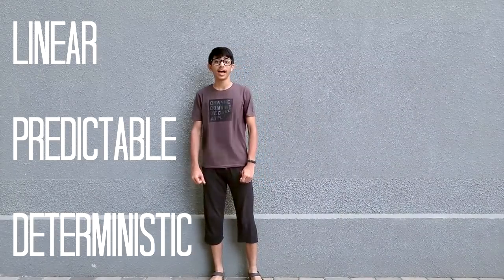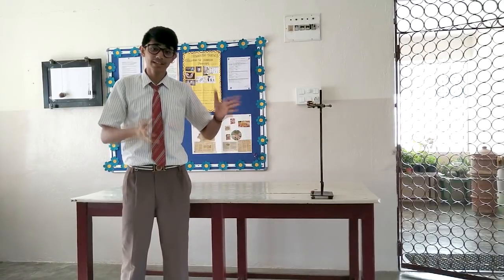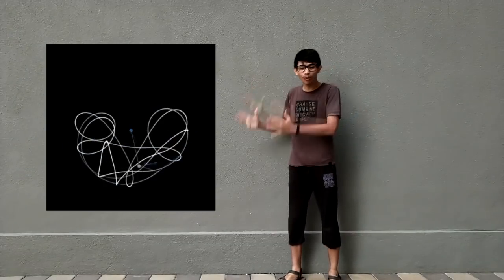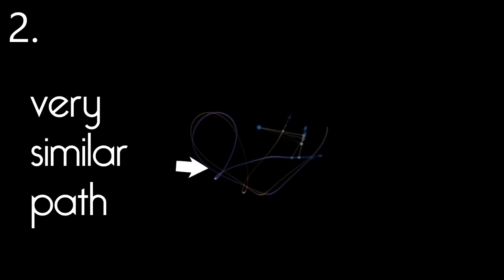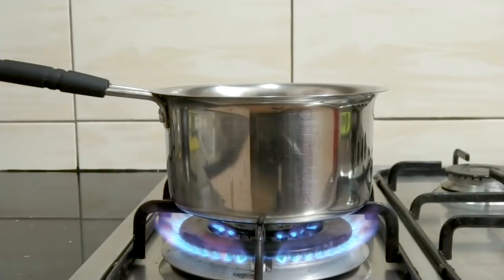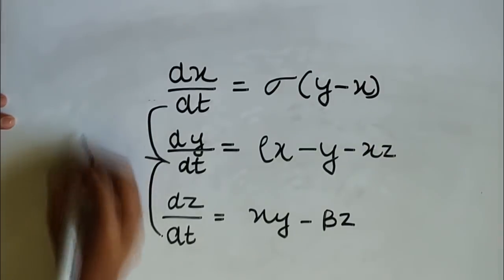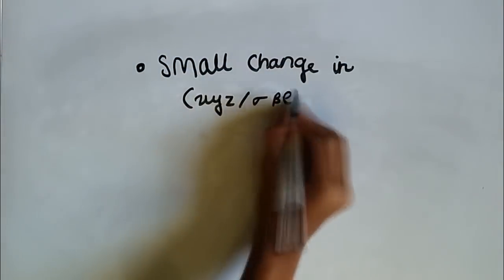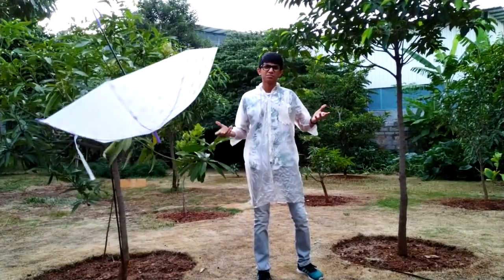Chaos Theory & The Butterfly effect l Breakthrough Junior Challenge 2019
breakthroughjuniorchallenge A Short video explaining the chaos theory, and how it works.